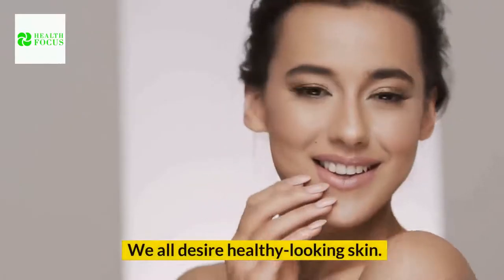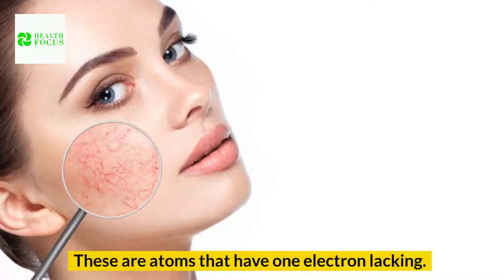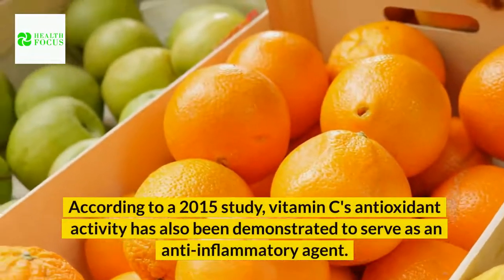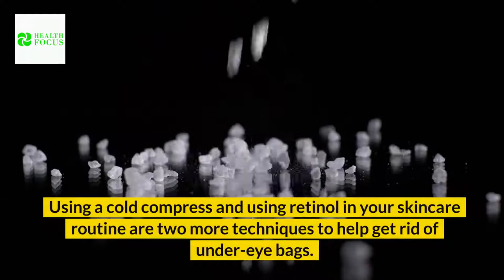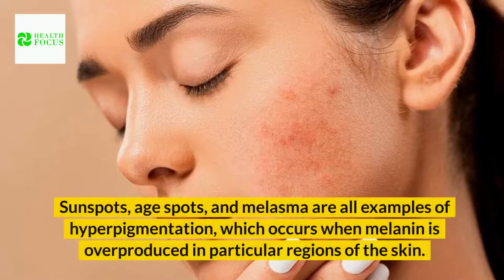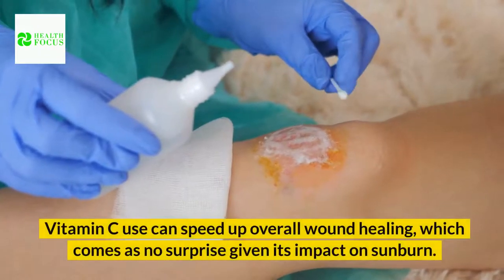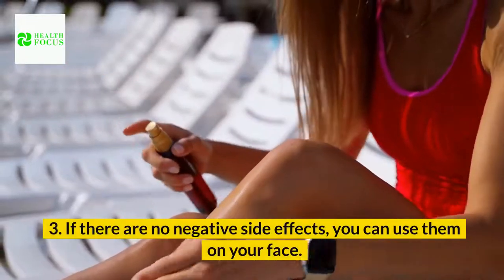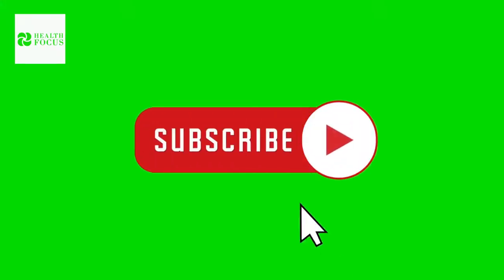11 Reasons To Add Vitamin C Serum To Your Skin Care Routine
11 Reasons To Add Vitamin C Serum To Your Skin Care Routine
In this video, I will reveal to you the 11 benefits of adding vitamin c serum to our skincare routine.
We all desire healthy-looking skin. Vitamin C serum is one of the ways to achieve an attractive glow.

Everyone from dermatologists to dietitians recommends including this essential vitamin in your diet and skincare routine.

In today's video, we'll discuss the advantages of using vitamin C in your skincare routine. Is it truly able to give your dull, weary skin a healthy glow?

Should it be used by those with dark under-eye circles? Can it aid in the prevention of solar damage? Is it suitable for those with sensitive skin? All of these topics will be discussed, as well as others...

Before watching a video, don't forget to subscribe to our channel by clicking the subscribe button below and then clicking the bell icon every time you post a new video to be notified.

Timestamps.

00:00 - Intro
00:40 - Helps get rid of lines and wrinkles
01:00 - It protects against sun damage
01:43 - Hydrates thirsty skin
02:11 - It improves the flexibility of the skin
02:36 - It evens out your skin tone and reduces redness
03:24 - It reduces the appearance of under-eye circles
04:08 - It may help prevent skin sagging
04:43 - It’s brightening
05:12 - It helps fade hyperpigmentation
05:55 - It may help in the relief of sunburns
06:38 - It generally helps boost wound healing
07:28 - How to use a vitamin C serum